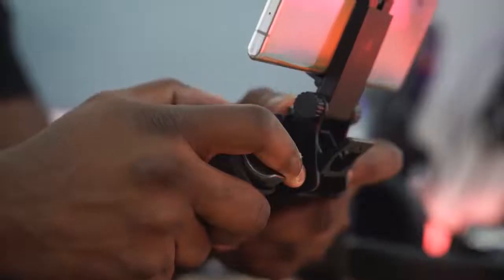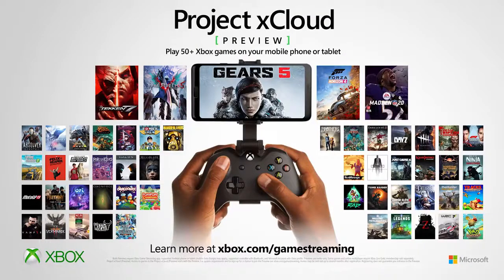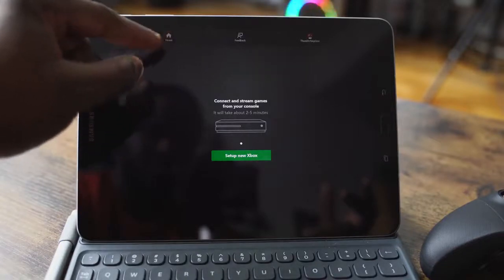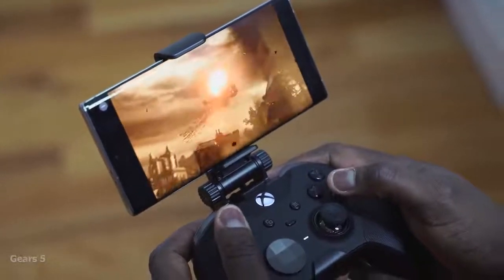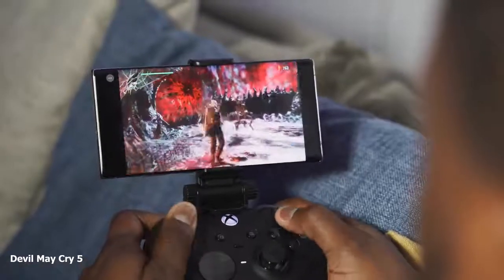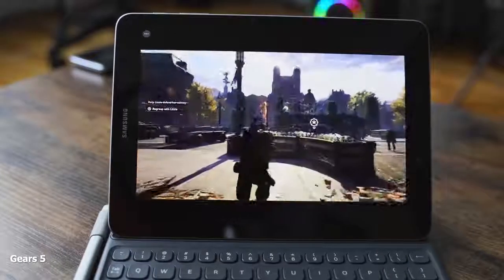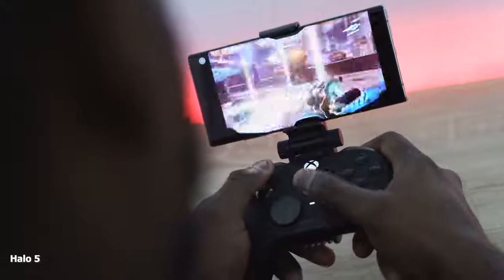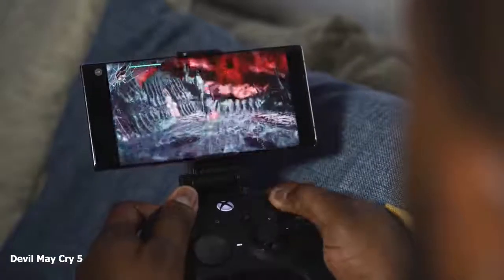Project xCloud The Portable Xbox!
Project xCloud marks a new step in game streaming for Microsoft and one that takes things to a whole new level.  How does Playing your Xbox games on your phone feel like? Well here is the first look.